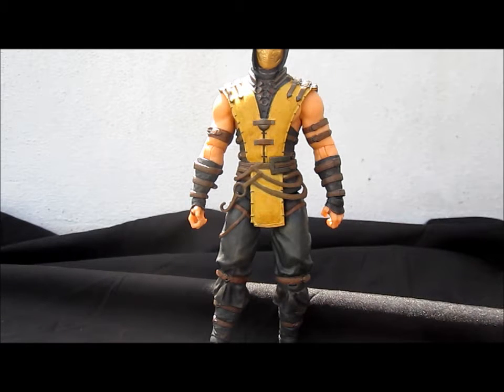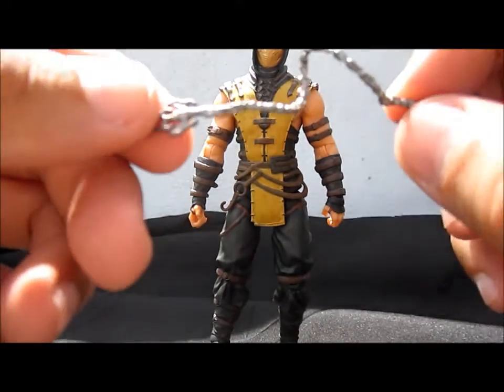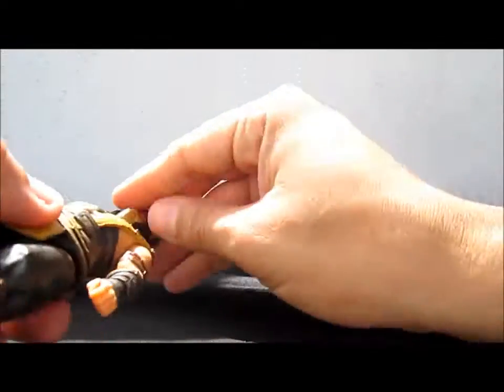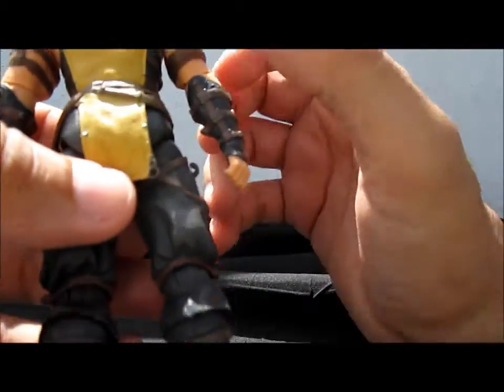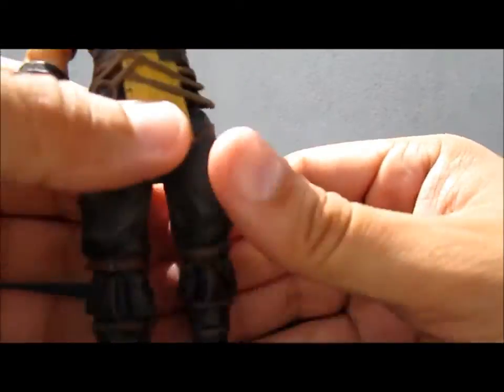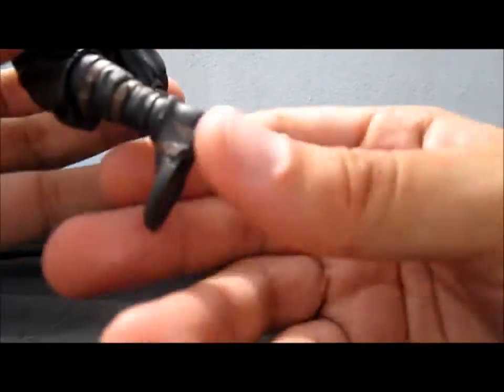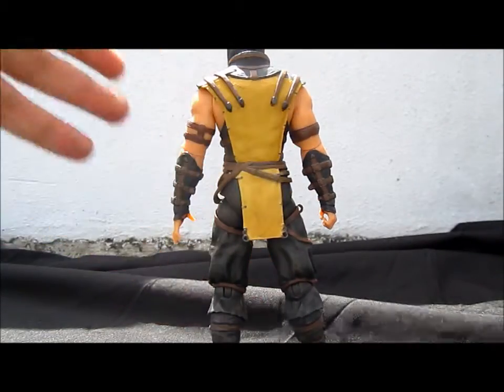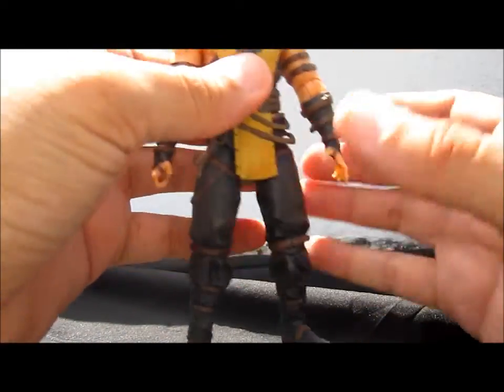Mortal Kombat X Scorpion Figure Review